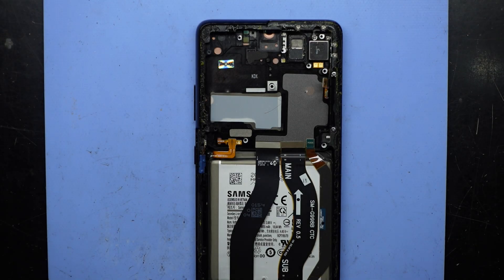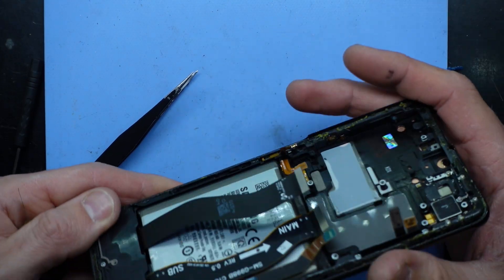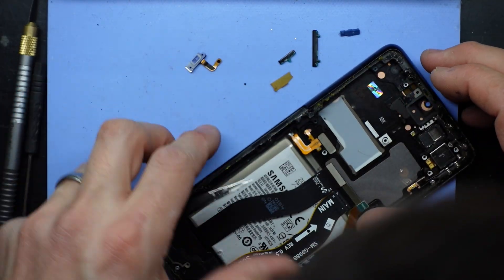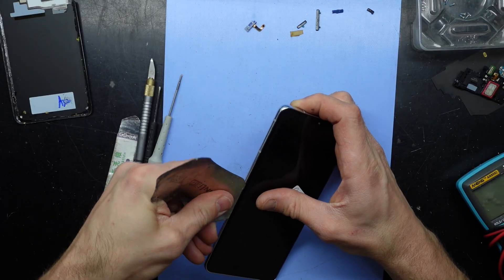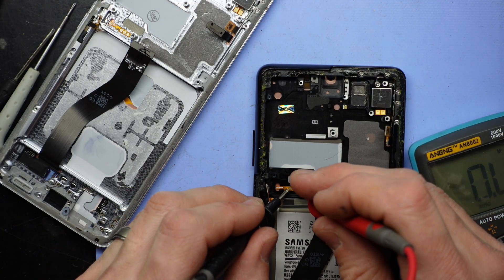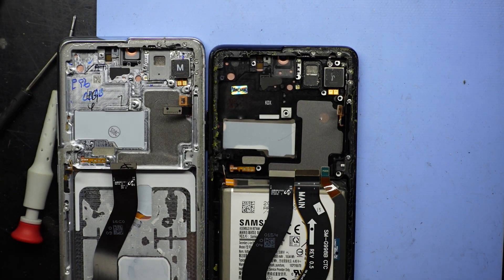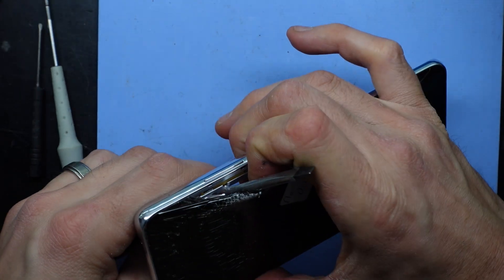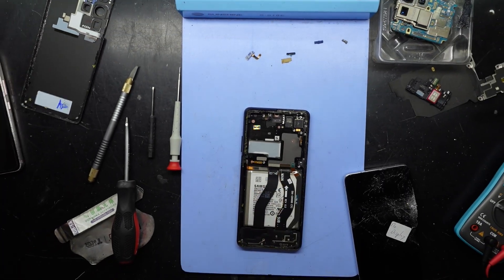Samsung Galaxy S21 Ultra Volume button replacement Attempt/Inspection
in this video im having a look and an attempt at swapping over a S21 Ultra Volume flex cable